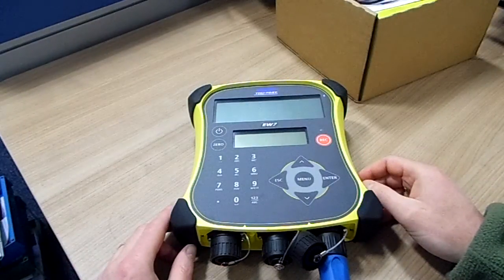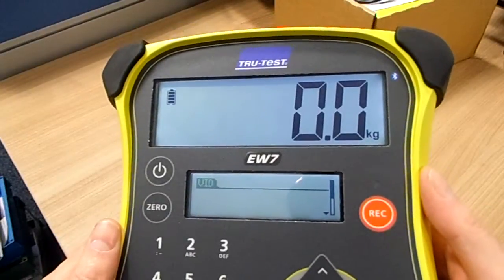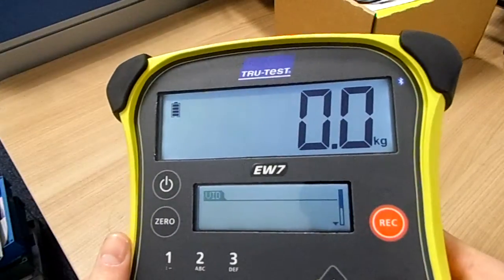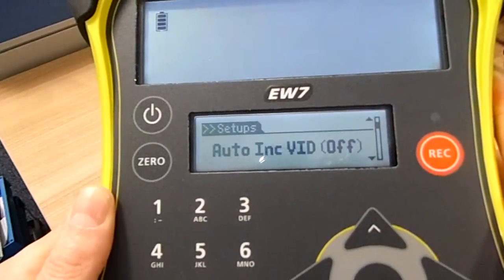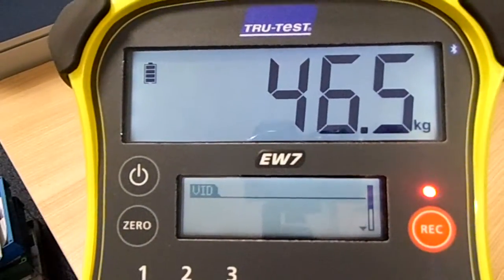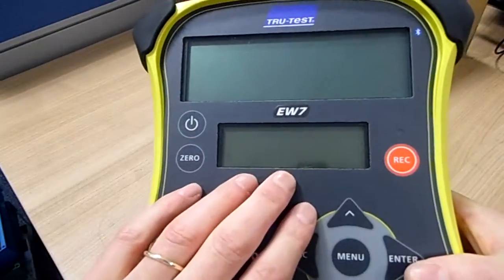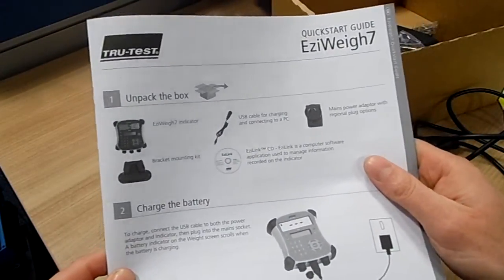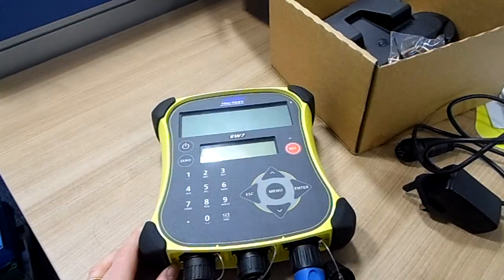Review of the Tru-Test EziWeigh 7 indicator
A review of the Tru Test EziWeigh 7 bluetooth indicator for farm livestock including cattle and sheep